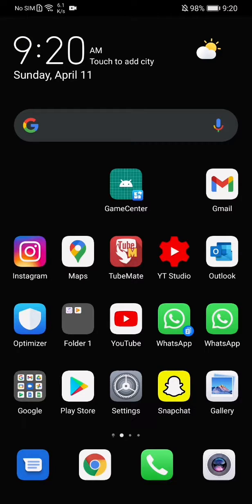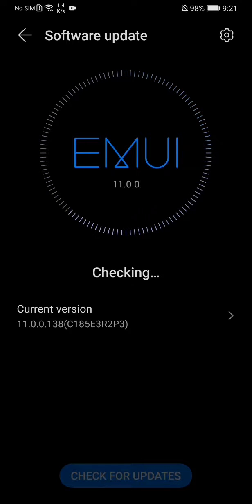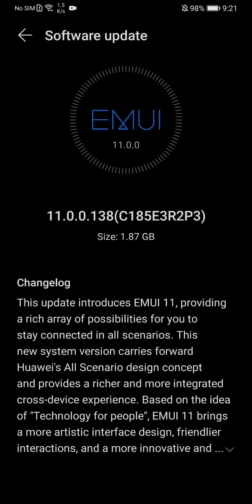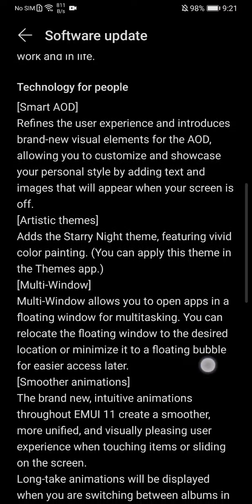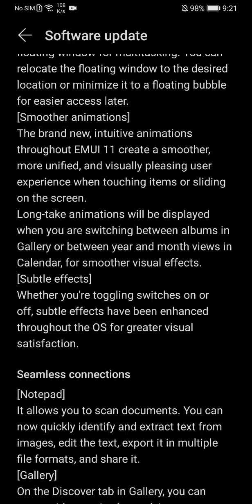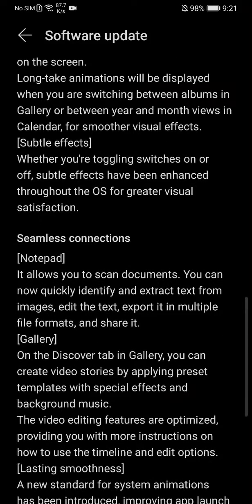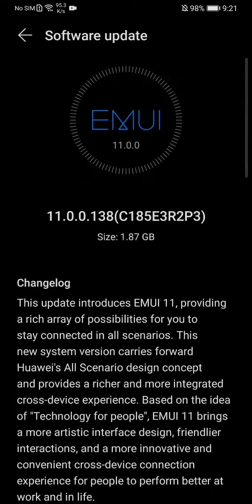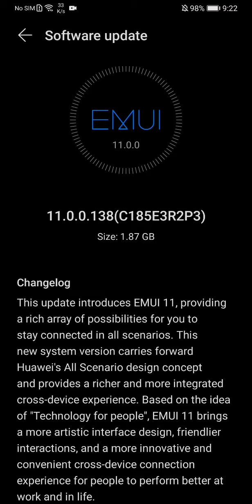Software Update Mate 20 X : EMUI 11.0.0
EMUI 11.0.0 update is finally here , the trick is to put the sim card in .